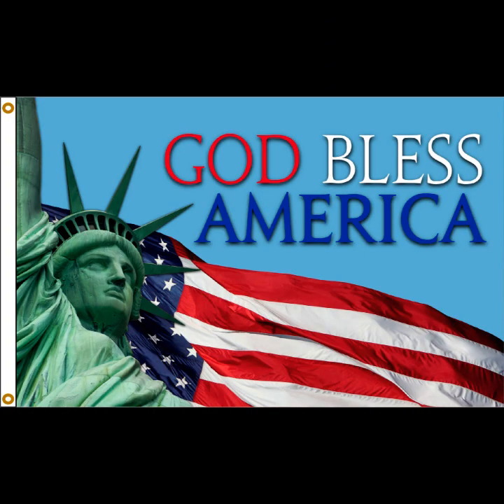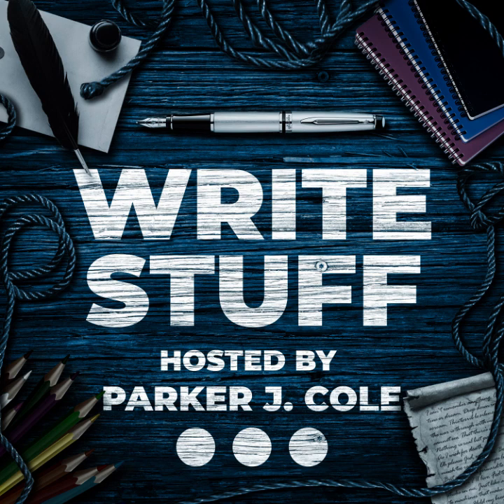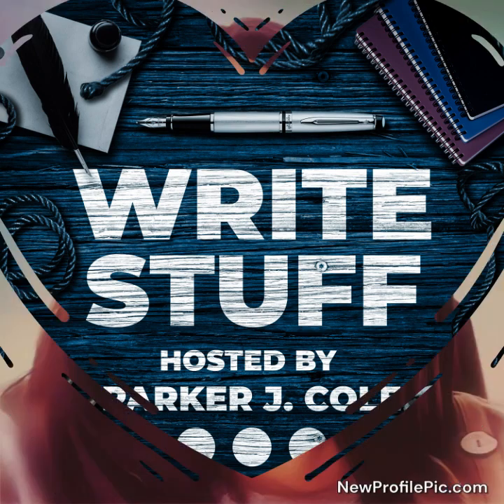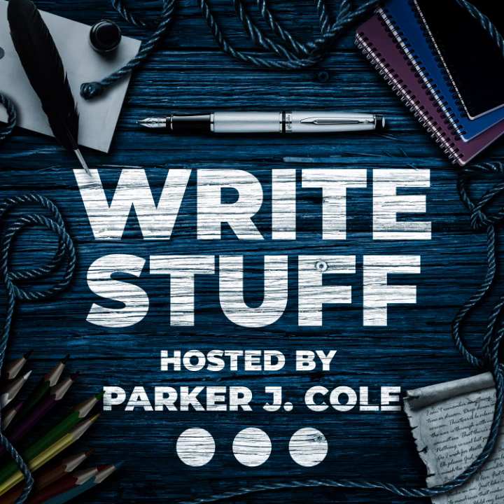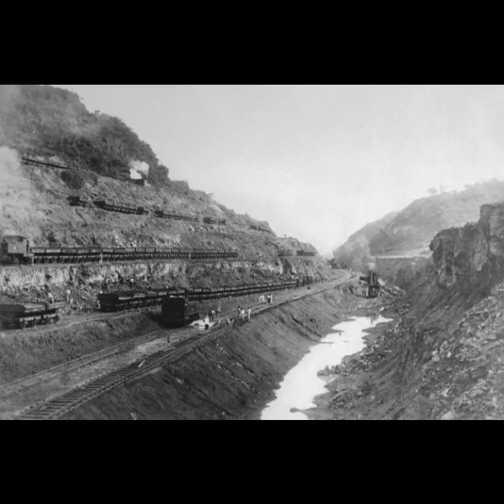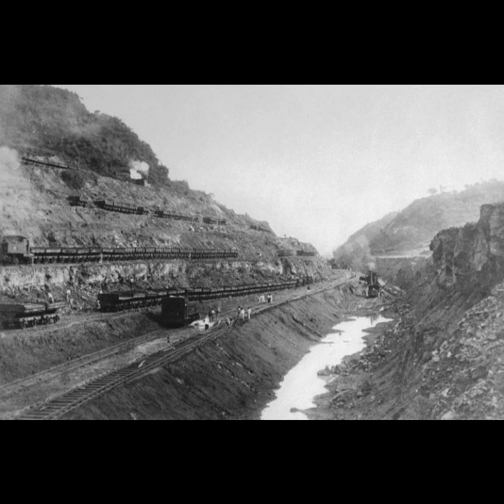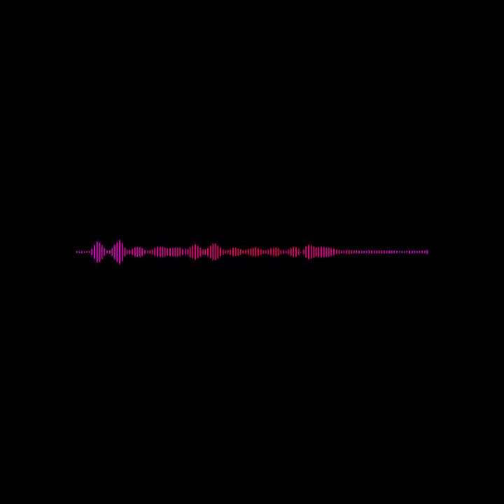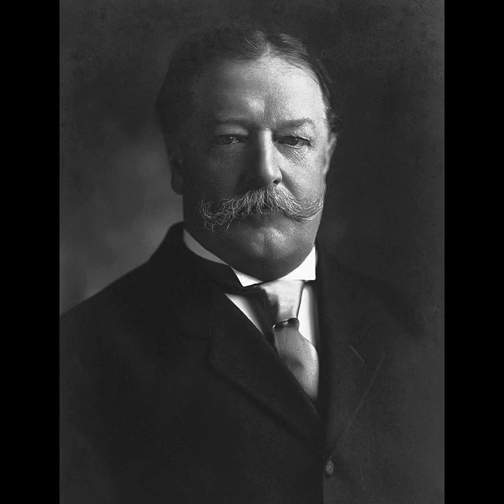Write Stuff Special -- God Bless America Part 2 Presidents' Day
Join me for part two for our special God Bless America.
Listen to part two of our President's Day special where author, historian, and teacher Lewis Smith shares with us insights into the presidents of the United States from the 20th century to the 21st. A fascinating tale!